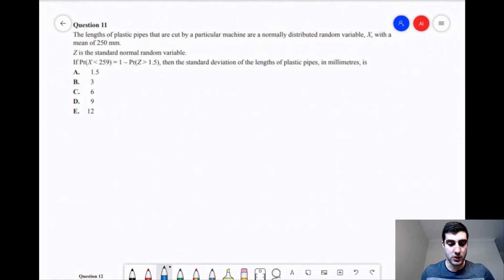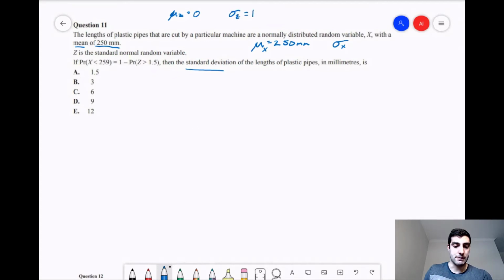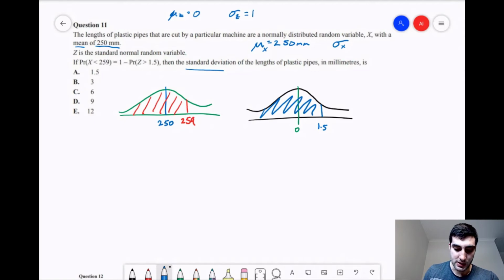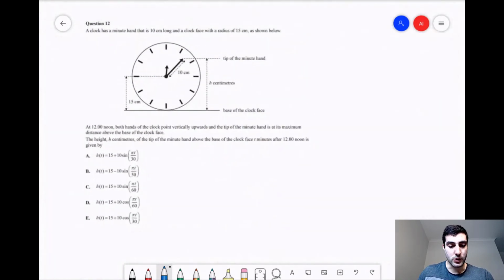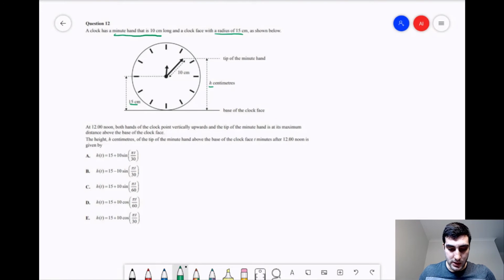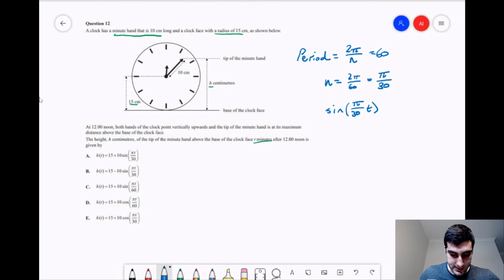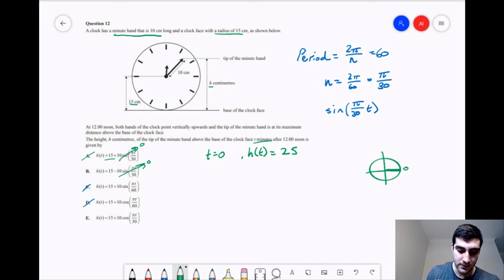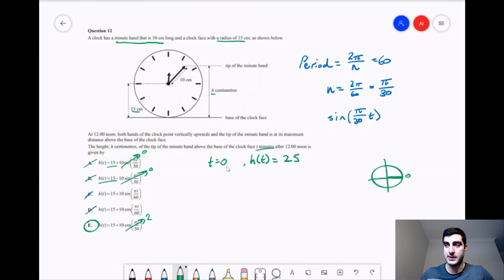2020 VCAA Maths Methods Exam 2 - Question 11 & Question 12 (MCQs)